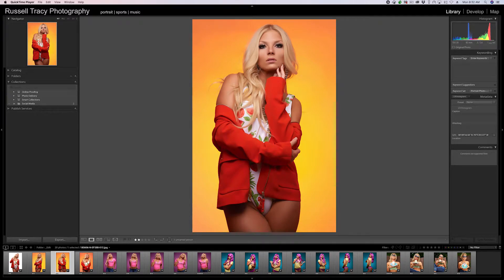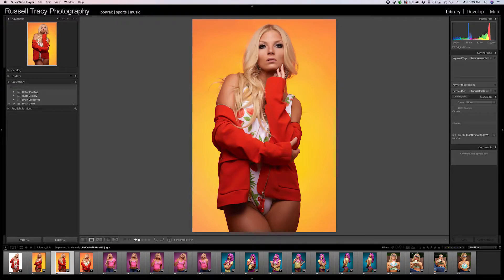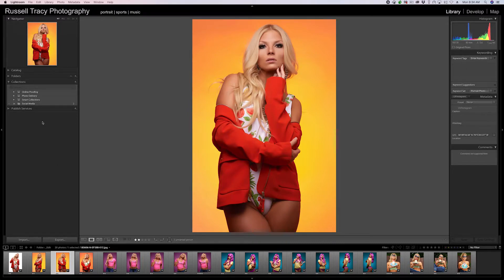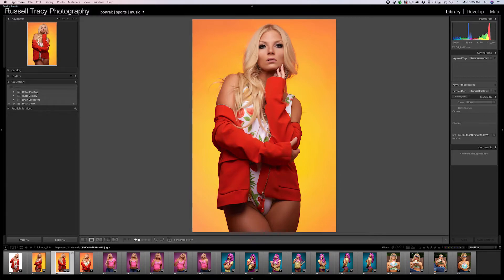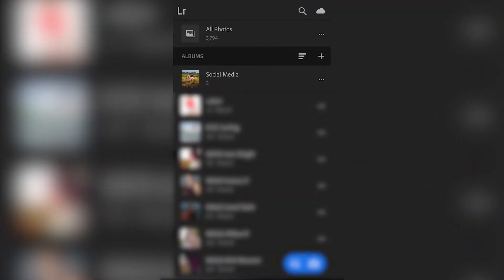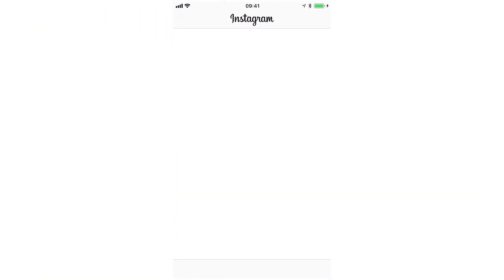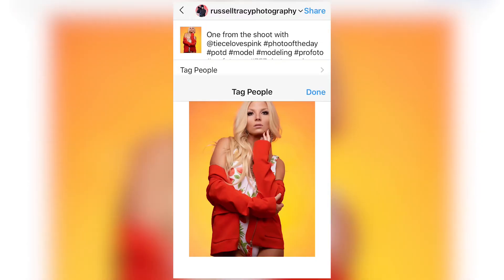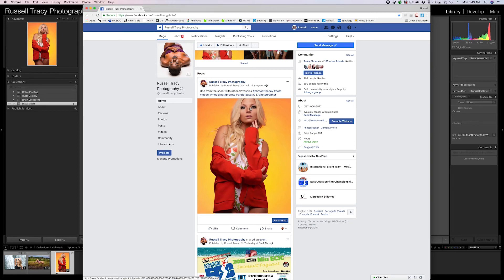Lightroom Series: Publish to Instagram and Facebook (version 2.0)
I've done a video in the past about using Lightroom Publish Services to publish photos directly to Facebook and Instagram. Unfortunately that is going to be changing soon. Here is a "work around" I found to continue easily sharing your photos to Facebook and Instagram without having to export, transfer the photo to your phone, and upload to your social media accounts individually.